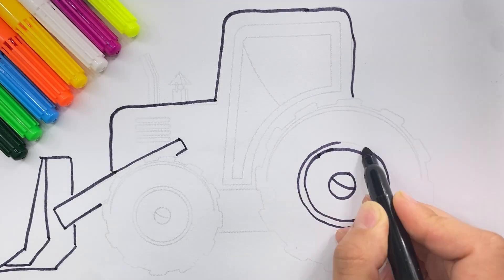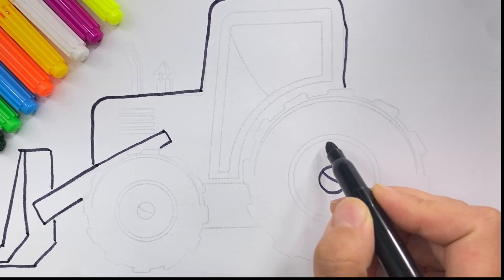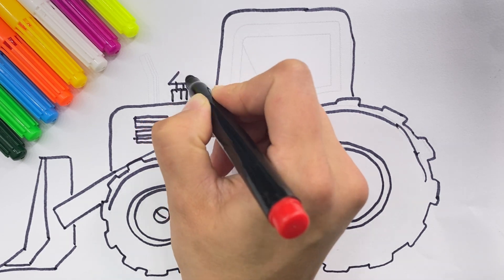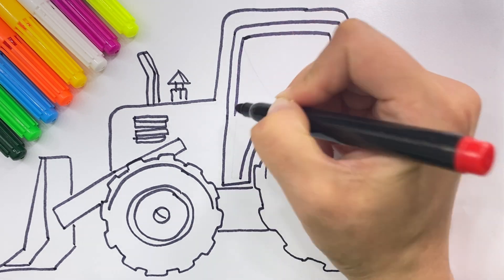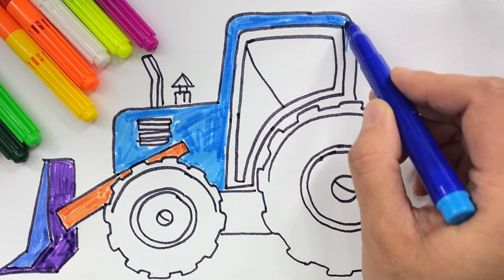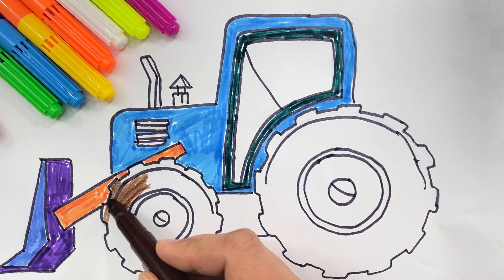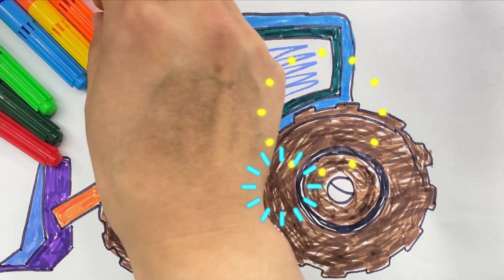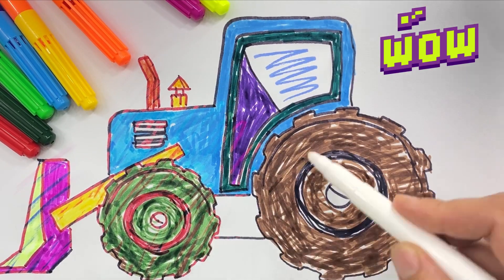Drawing, Painting, Coloring JCB Tractor for Kids & Toddlers How to Draw Basics, Painting Tips